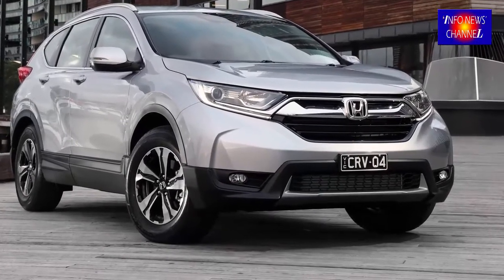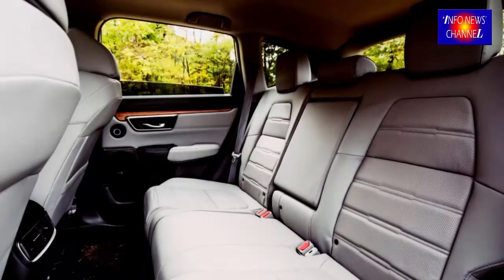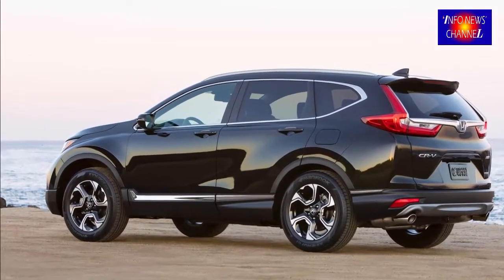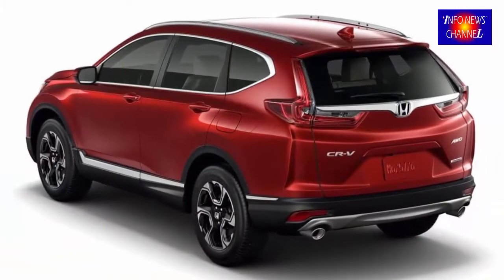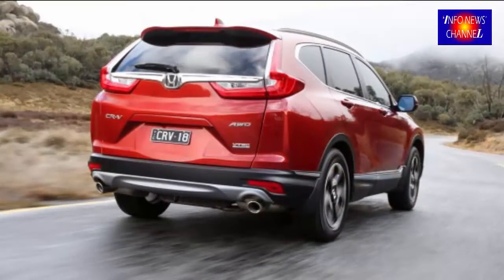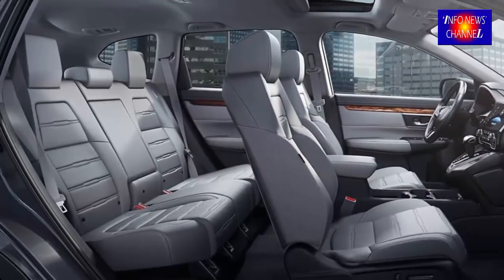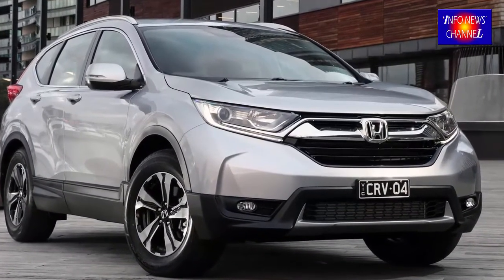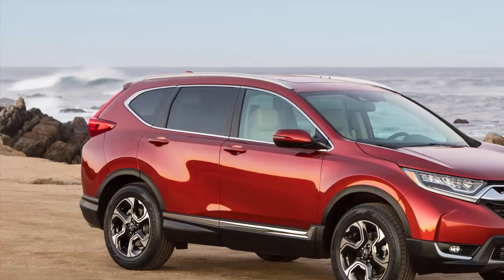2018 HONDA CRV Touring POWERTRAIN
2018 Honda CR-V Touring Powertrain? .
You do not have to doubt the driving capabilities offered by this SUV. Using a 1.5-liter, 16-valve, Direct Injection, DOHC, turbocharged 4-cylinder CR-V Touring engine capable of kicking over 190 horsepower @ 5600 rpm and also 179 lb.-ft of torque @ 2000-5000 rpm. This car is only available in Continuously variable transmission (CVT) and may be a bit disappointing for those who love manual transmission. You do not have to worry about the driving sensations offered, Honda CR-V equipped with a number of engine features, such as Drive-by-Wire Throttle System that can improve engine acceleration, Eco Assist system that will save fuel consumption, and Real Time AWD with Intelligent Control System and Hill Start Assist and many other convenience features.